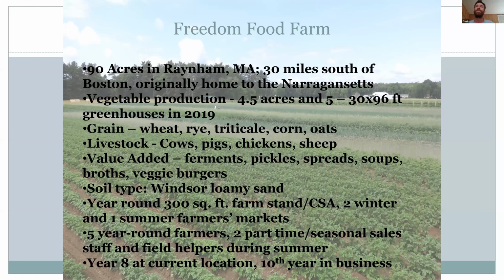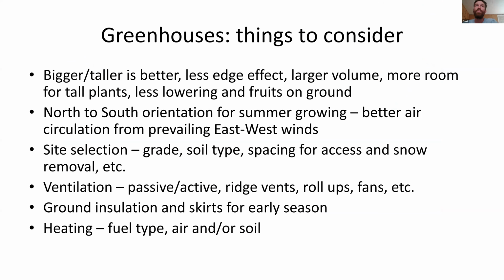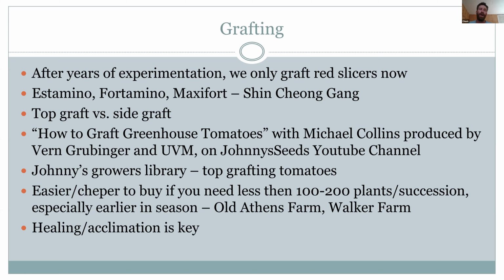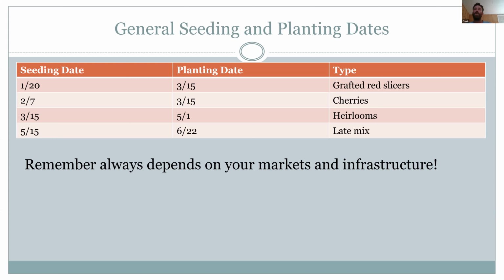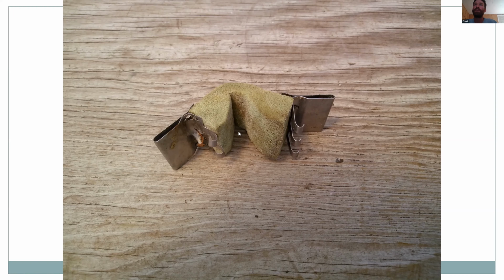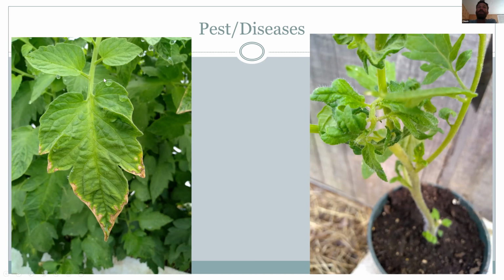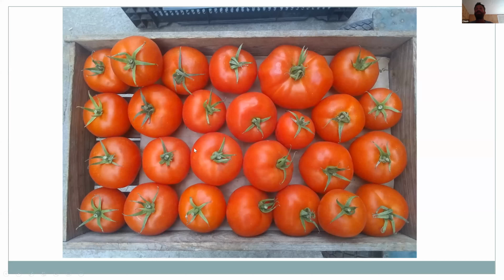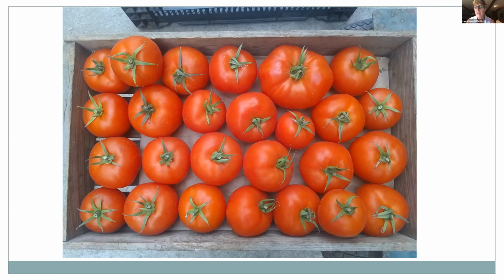Growing Organic Greenhouse Tomatoes for Yield & Flavor with Chuck Currie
Want to learn how to grow award winning tomatoes? This workshop covers the technical information needed to grow great greenhouse tomatoes in New England. We will cover heated vs. unheated structures, variety selection, bed prep, seeding, grafting, planting, pruning, trellising, irrigating, side-dressing, weed, pest and disease control, and harvesting.

Presenter:
Chuck Currie, Freedom Food Farm won 1st and 3rd place for cherry tomatoes in the MA Tomato Contest.

This workshop recording comes from the 2020 NOFA Summer Conference.  Visit nofasummerconference.org to learn more.